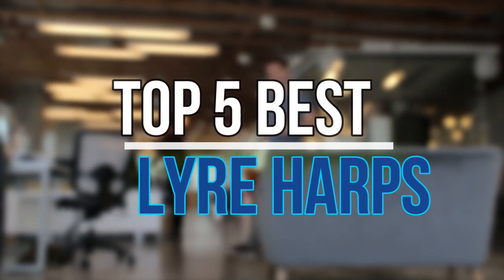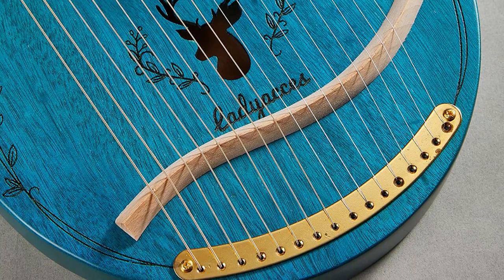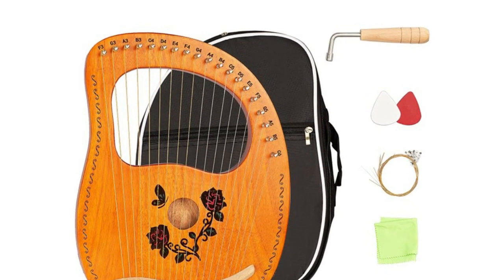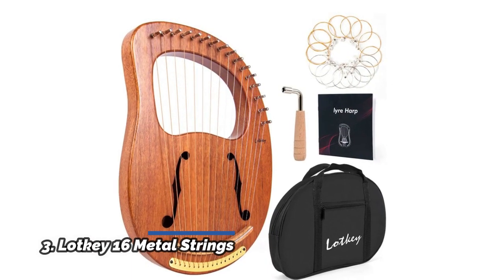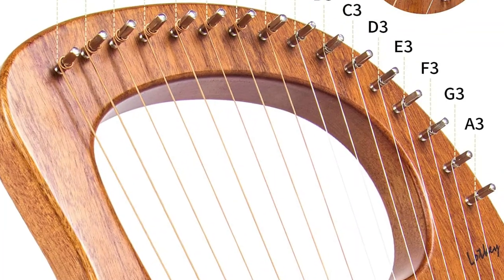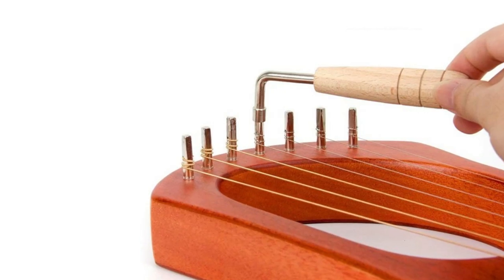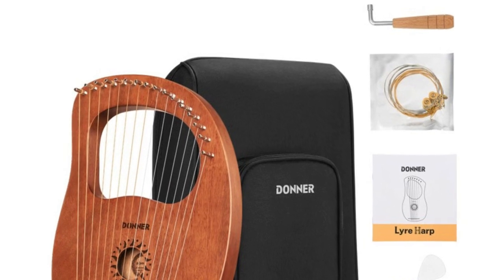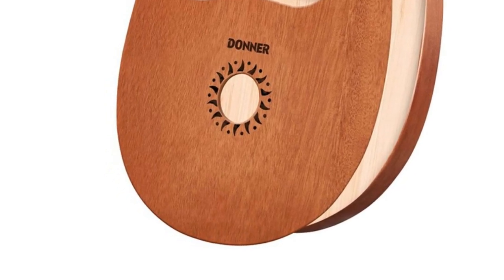Lyre Harps : Top 5 Best Lyre Harps 2022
Are you Looking for The best lyre harps. You are Watching the Top 5 lyre harps reviews. Expecting It Will Help You To Find.

1. Donner DLH-003 Lyre Harp

2. AKLOT MI2721 7 Metal Strings Lye Harp

3. Lotkey 16 Metal Strings Iron Saddle

4. Cuecutie Lyre Harp 19 String Wood Rose

5. Ladyacces Lyre Harp, 16 Metal Strings